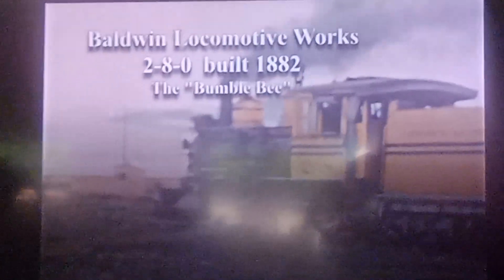Rio Grande C-16 2-8-0 Consolidation #268 in the 1950's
Here's #268 during his days of revenue service, switching some cars to make trains at Gunnison, Colorado.